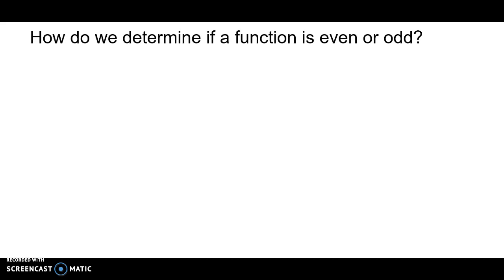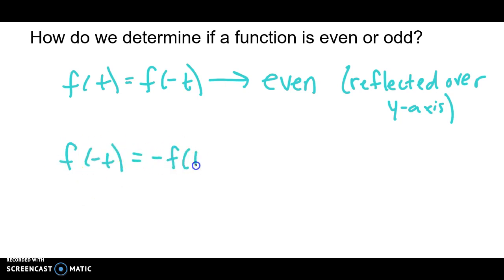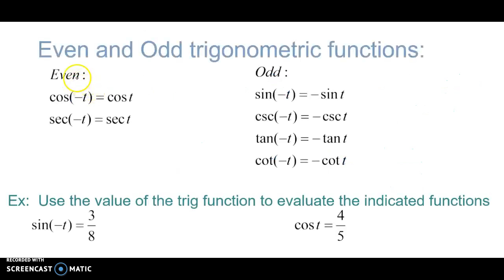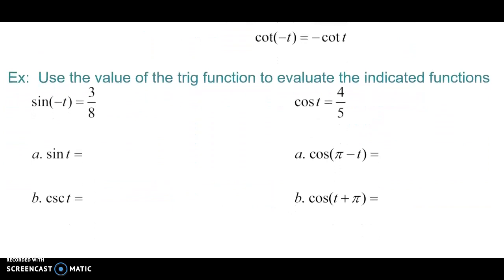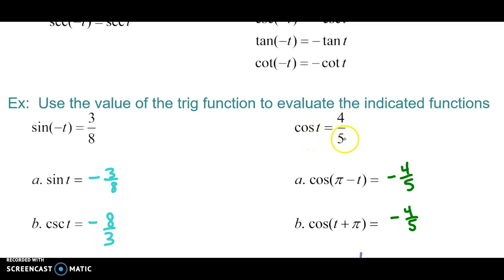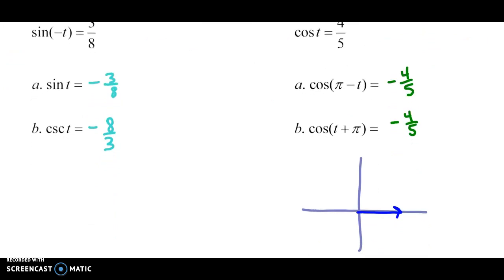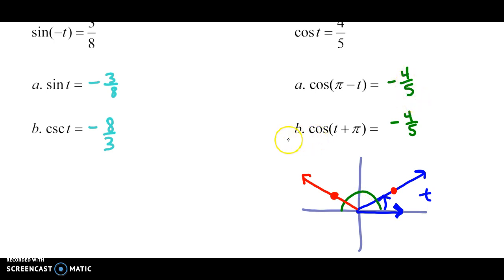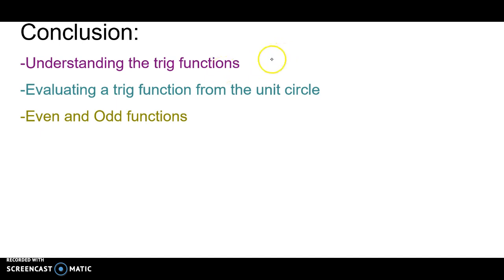Even and Odd Trig Functions